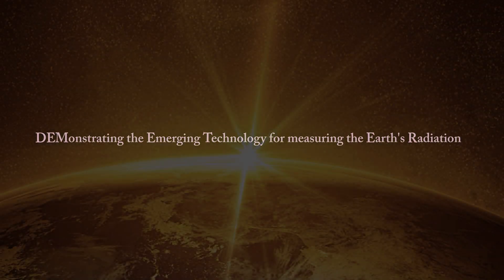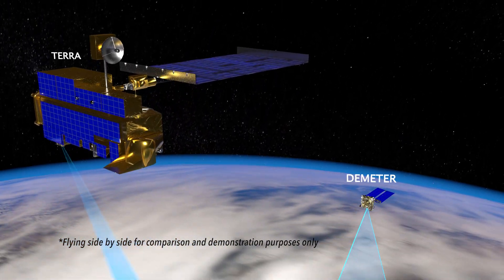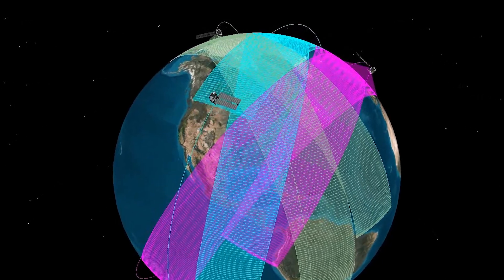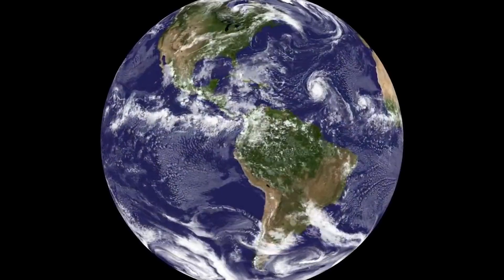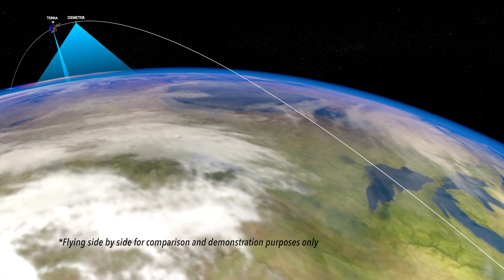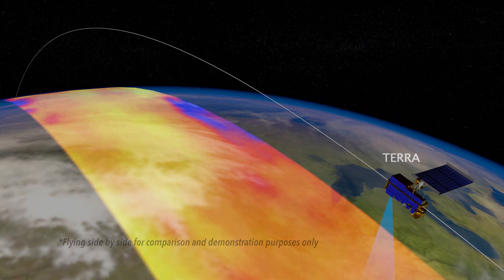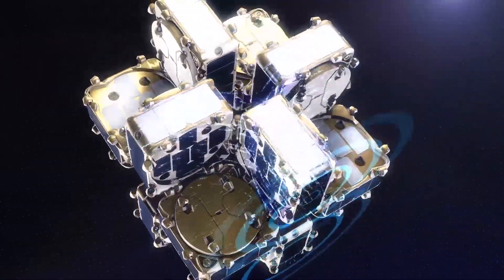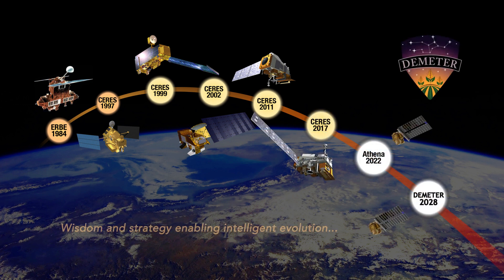DEMETER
NASA's DEMETER, or DEMonstrating the Emerging Technology for Measuring the Earth’s Radiation, will demonstrate a game-changing approach to measure Earth’s Radiation Budget with increased data quality while reducing cost, size, mass and risks from current measurement techniques.

Denise Lineberry (SSAI): Producer
Tim Marvel (SSAI): Producer
Joe Atkinson (Media Fusion): VO
Anum Ashraf (NASA/LaRC): Scientist
Kory Priestley (NASA/LaRC): Scientist
Seiji Kato (NASA/LaRC): Scientist
Su Wenying (NASA/LaRC): Scientist